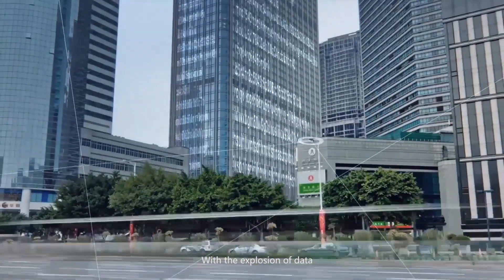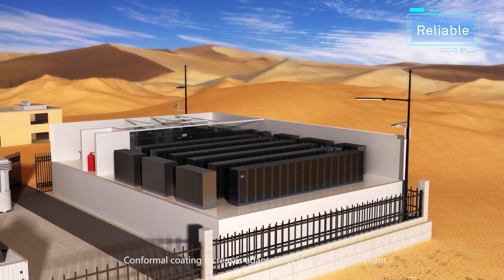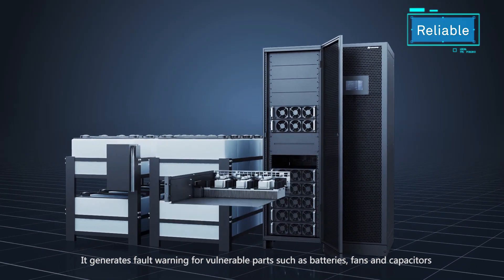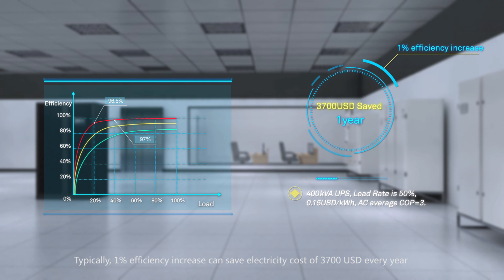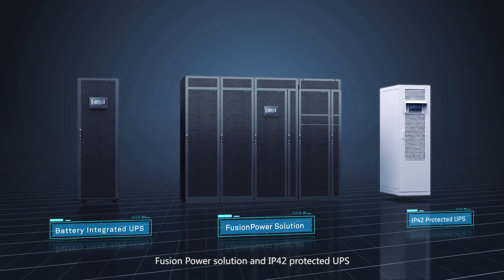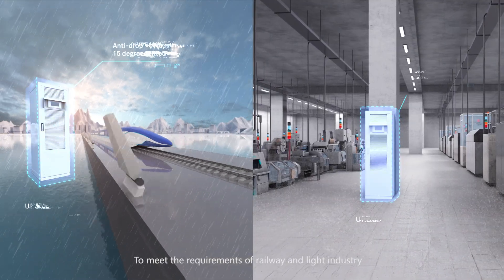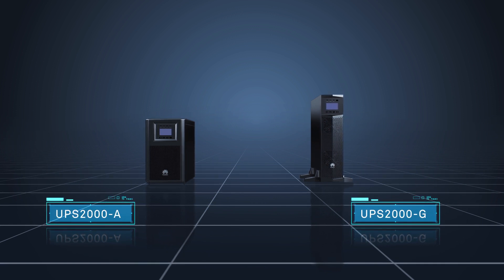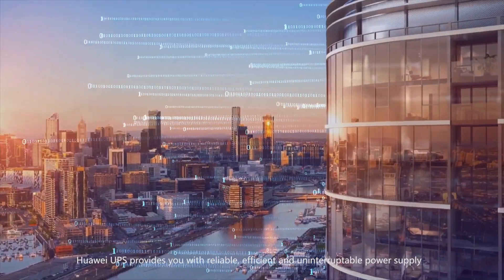HUAWEI UPS Product is reliable，efficient，and simple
Huawei provides reliable, efficient and simple UPS solutions to customers, using AI technology to make dump devices intelligent and turn passively respond to proactive prevention...